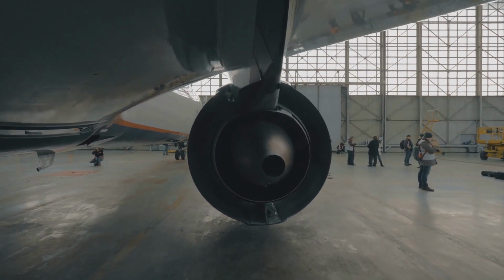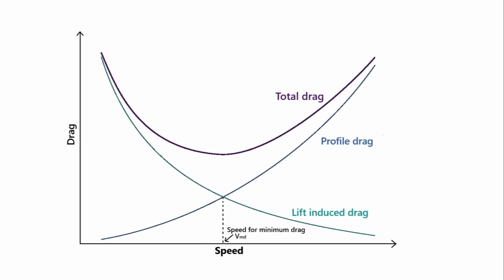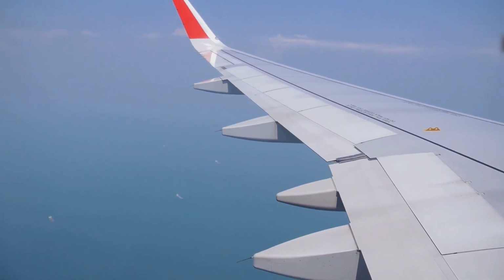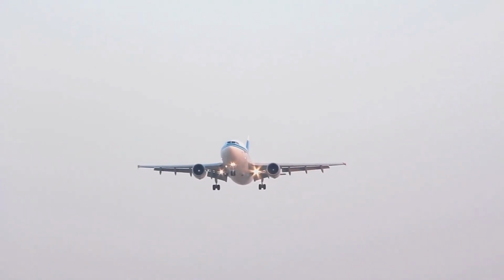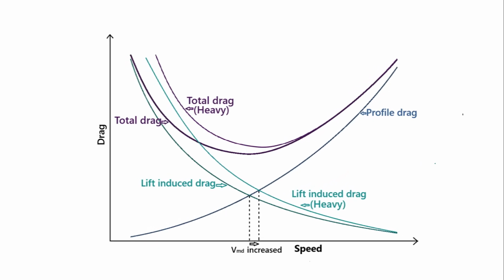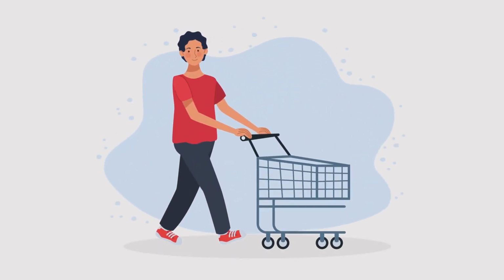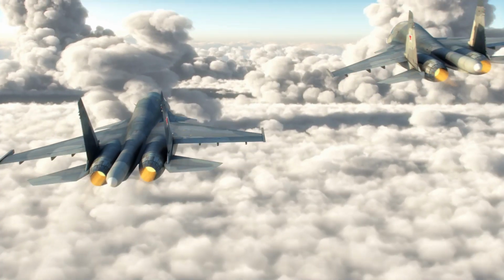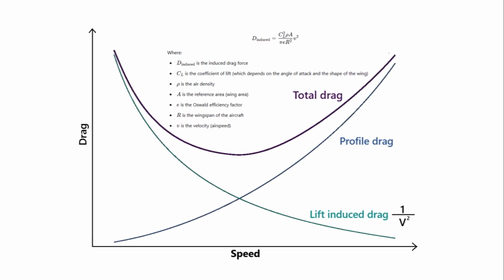7 How does Aircraft Drag Relate to Performance?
Ever wondered why your favorite aircraft seems to glide effortlessly through the skies? Welcome to our engaging exploration of aircraft drag! In this video, we’ll break down the concept of drag, starting with a simple explanation and  examples. Discover the two main components of the drag curve: lift-induced drag and profile drag, and learn how they interact during flight.

We'll also tackle topics like minimum drag speed and the impact of flaps on drag. Plus, you’ll find out how mass, speed, altitude, temperature, and even icing can affect drag in ways you might not expect! For more content go to @ClearSkyExplainer